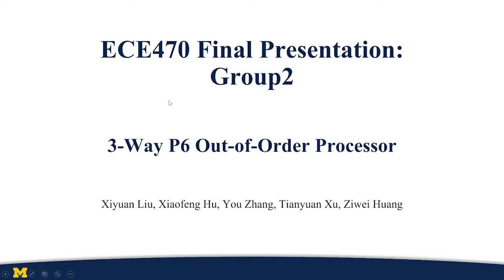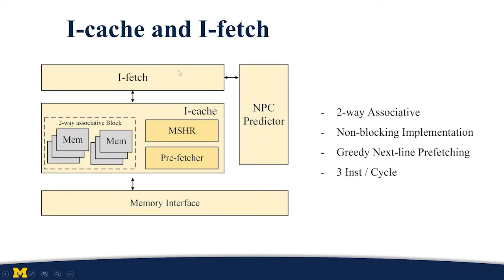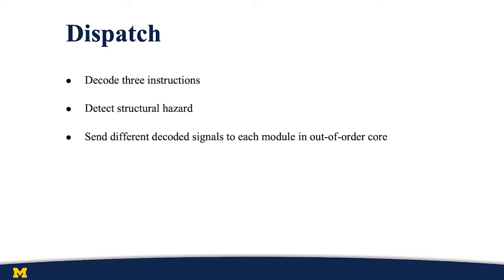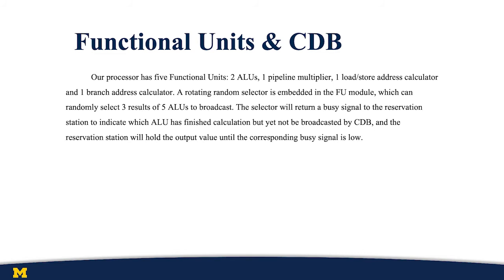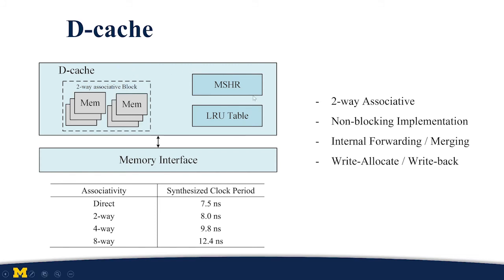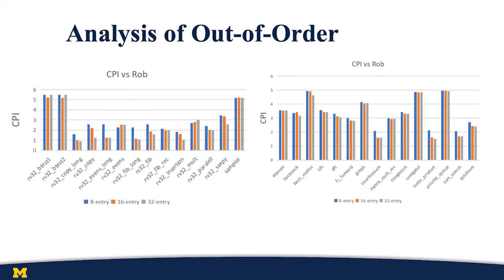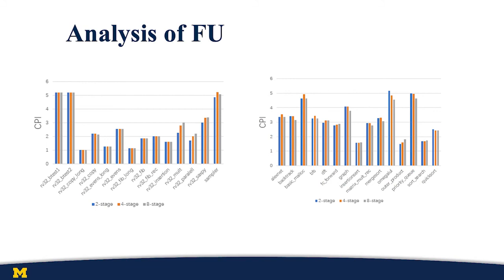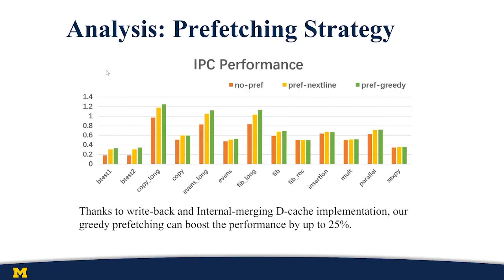Group 2 EECS 470 Final Presentation Winter 2021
Group 2: Xiyuan Liu, Xiaofeng Hu, You Zhang, Tianyuan Xu, Ziwei Huang